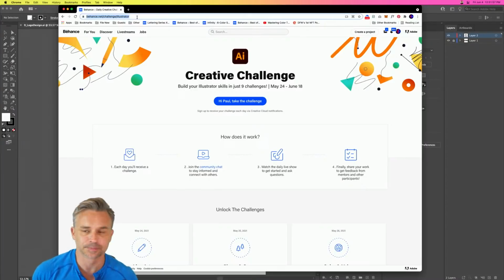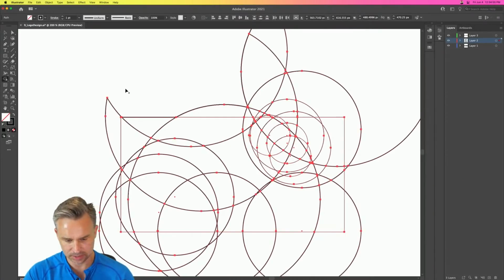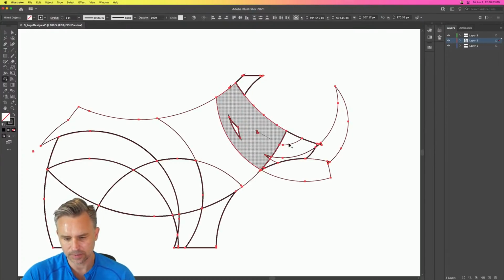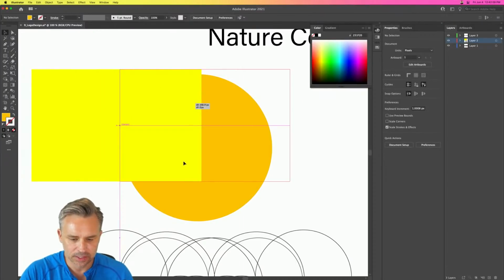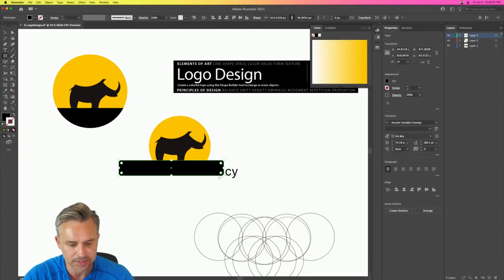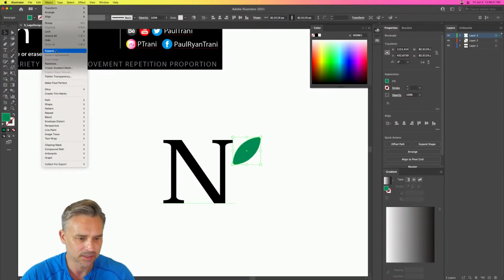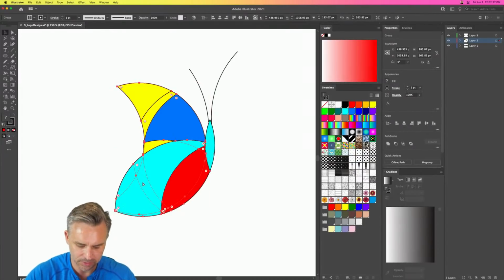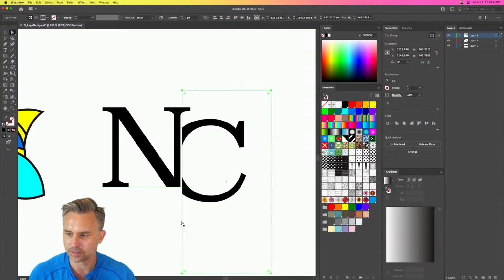Illustrator Daily Creative Challenge - Create a Logo | Adobe Creative Cloud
Challenge: Create a colorful logo using the Shape Builder tool to merge or erase objects.

Join your host each morning at 11:30am PT to learn how to approach each challenge using Illustrator. Complete 9 challenges by Friday, June 4th and you’ll be on your way to sharpening your skills. Get your questions answered, see what the community is creating and get feedback on your work!

Chapters
00:00 Start
4:35 Using the Shape Builder Tool
11:03 Creating a Half Circle Sun
16:44 Creating a Symbol-Base Logo
19:50 Using the Shape Builder Tool